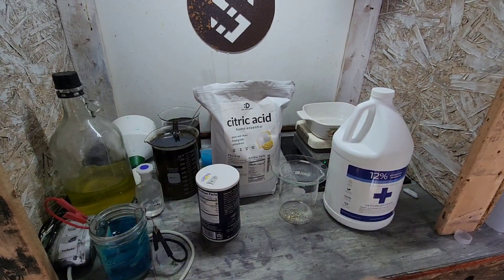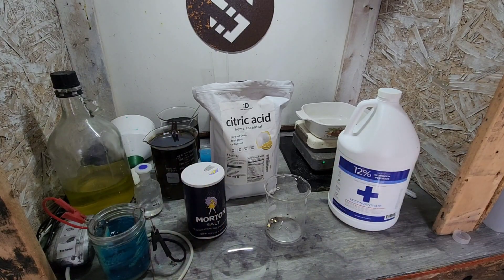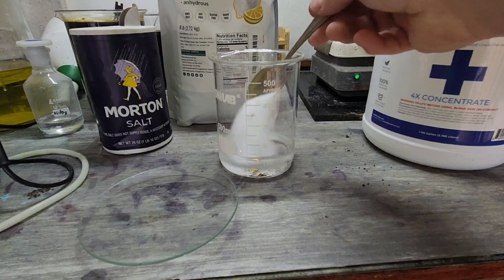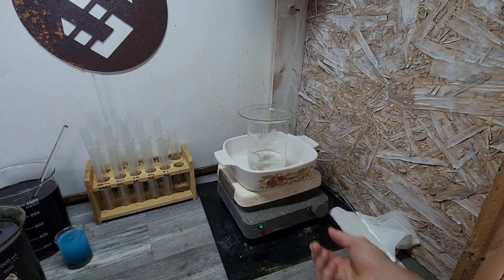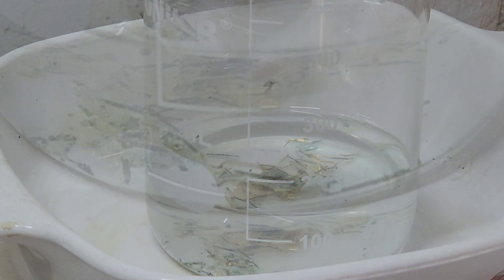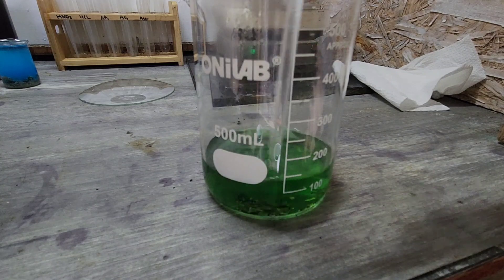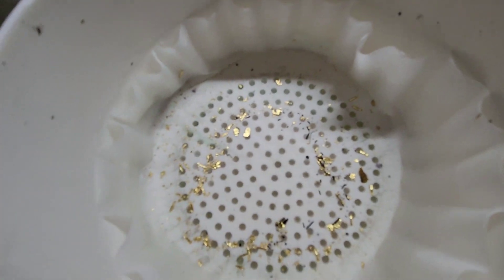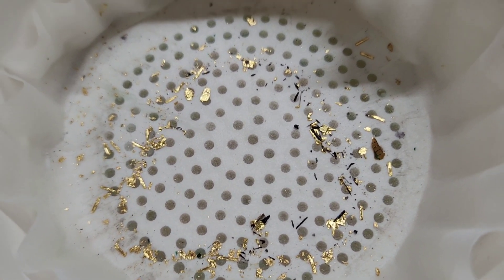Gold plated pin gold recovery from citric acid, salt, and h202. Subscriber question!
I hope this answers your question!